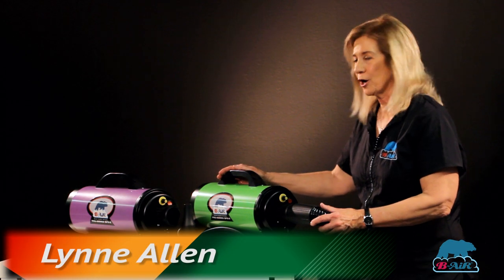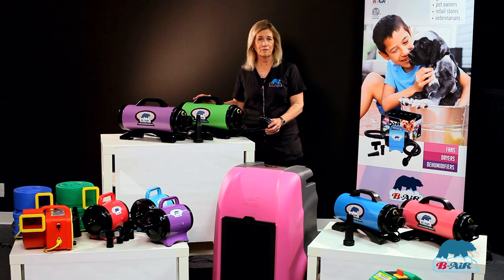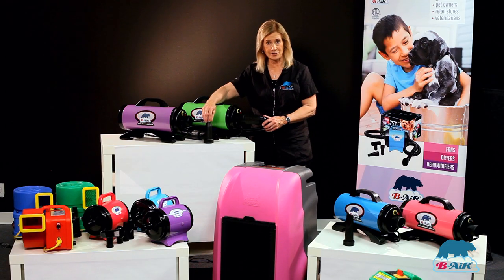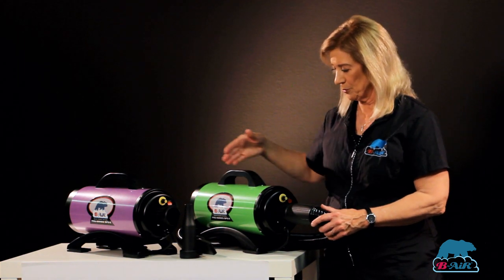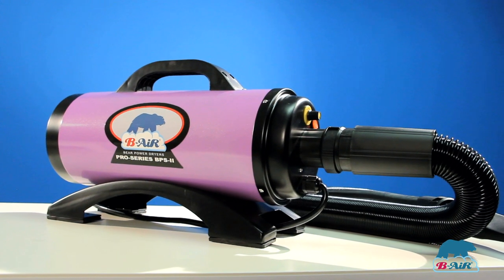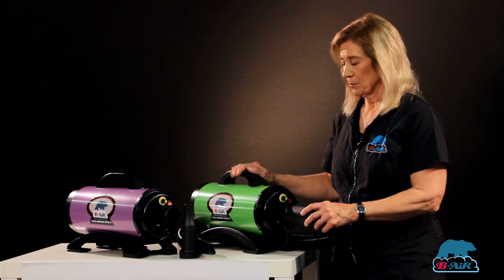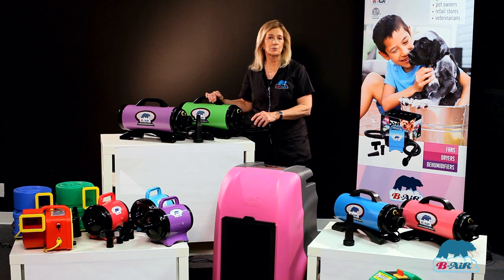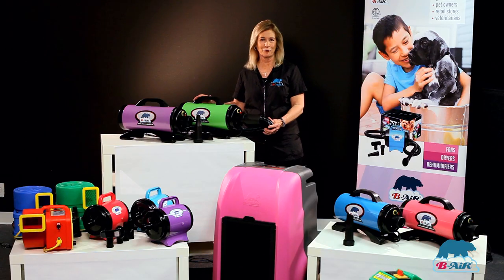B-Air® BPS-2 Force Dryer | The Standard in Pet & Animal Grooming Equipment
Lynne introduces you to the most powerful force air dryer on the market: the B-Air® BPS-2. Its defining features make it the best pet dryer in its category, with an 8 HP motor that features noise-dampening technology, the BPS-2 is capable of generating a 445 CFM while being so quiet you might not even know it’s running!

to know more about the B-Air® BPS-II professional dryer

B-Air® engages in the designing and engineering of pet and large animal dryers, commercial air movers and dehumidifiers for water damage restoration and janitorial use, and air blowers for inflatable structures.
All B-Air® products are certified C-ETL-US/CE and comply with OSHA safety standards. Approved for use in the US, Canada, Europe, and South America.

Learn more about the complete water damage restoration equipment line